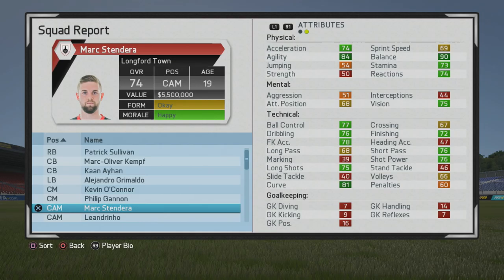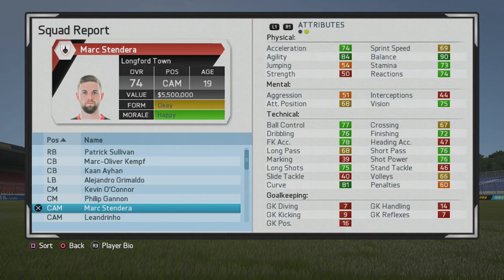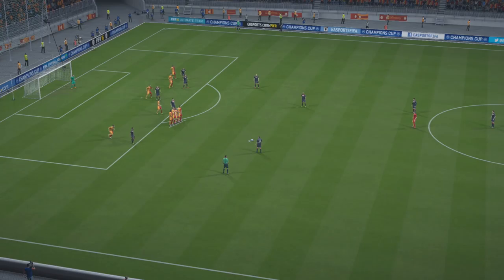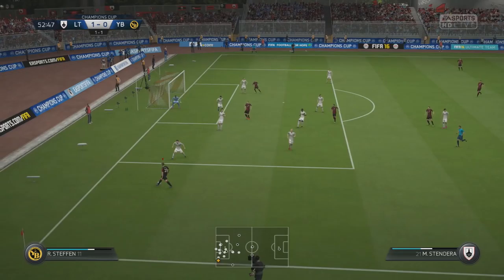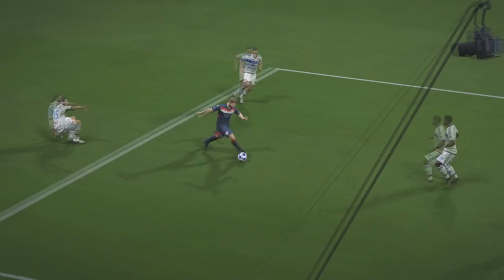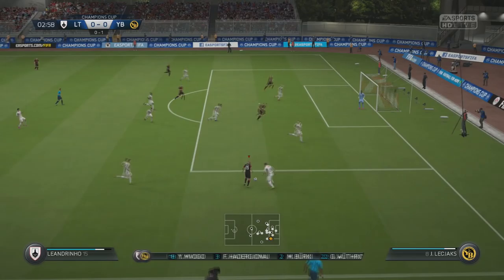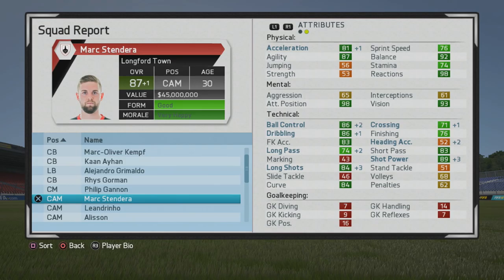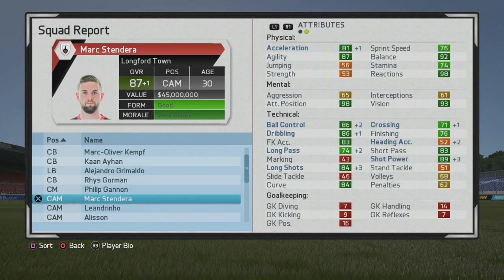FIFA 16 | Marc Stendera | Growth Test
A tremendous CAM who is shifty and strong technically.